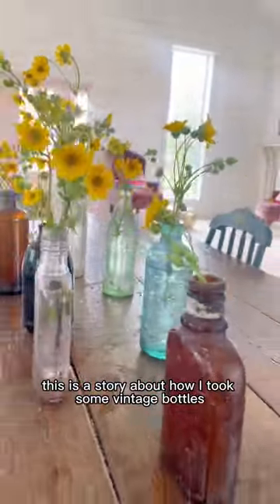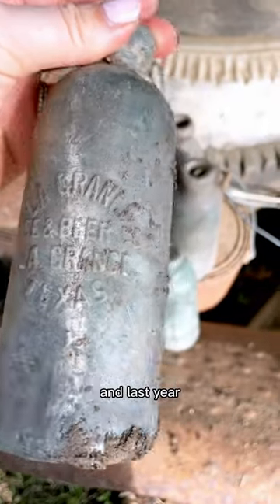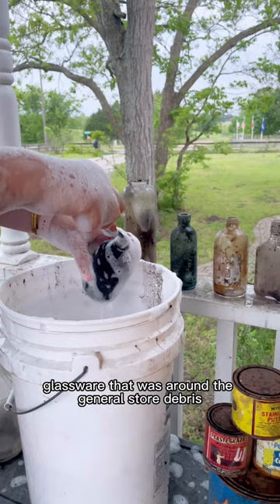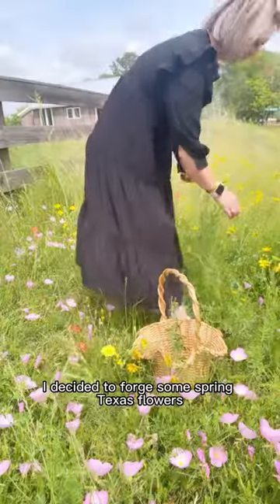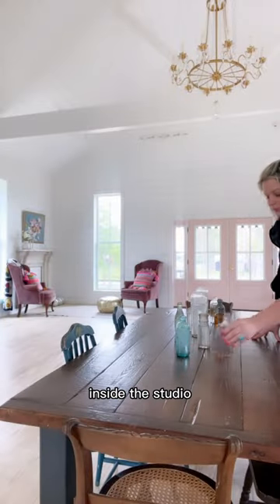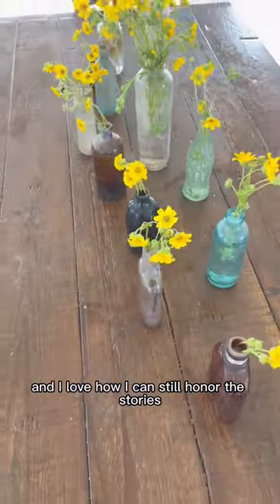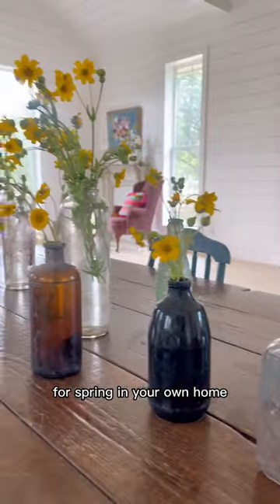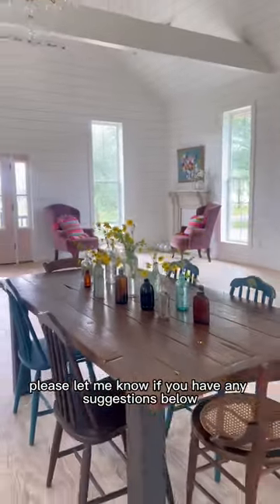Repurposing Vintage Bottles for the Country Peony Studio - Country Peony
What would you do with vintage glass bottles? Today I turned them into a charming Spring arrangement, but I would love to find a more permanent spot for them in the countrypeonystudio.

Last year when we were renovating an old general store for the country peony studio, I found a lot of old and beautiful glassware that was around the general store debris.

It took a lot of elbow grease but after about 5 cleaning sessions I decided to use them in the craft studio. After foraging some Spring flowers, I created a simple arrangement and then placed them on my crafting table in the Country Peony Studio.

I love looking at beautiful markings, colors, and thickness of these old bottles. And, I love how I can still honor the stories of the general store with these beautiful bottles.

Tell me, how would you display them to help honor the general store?